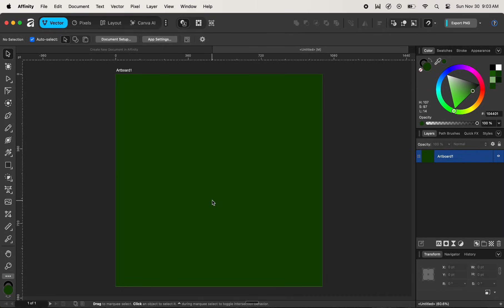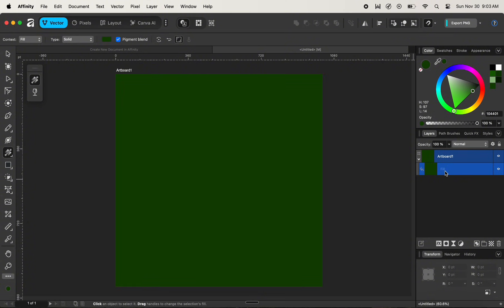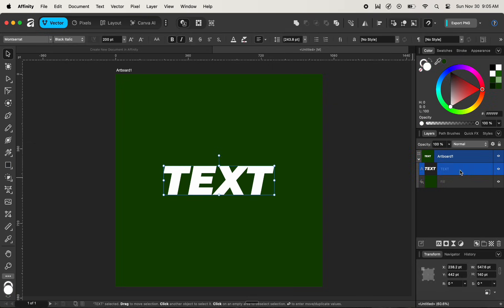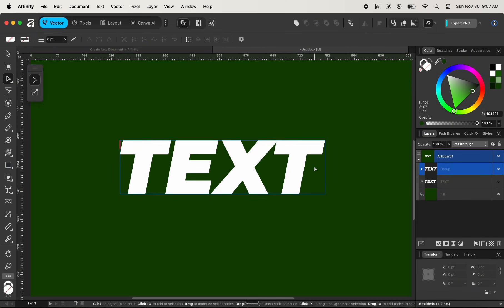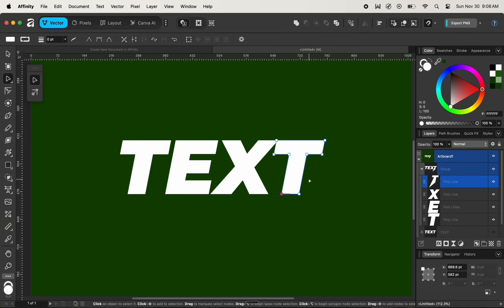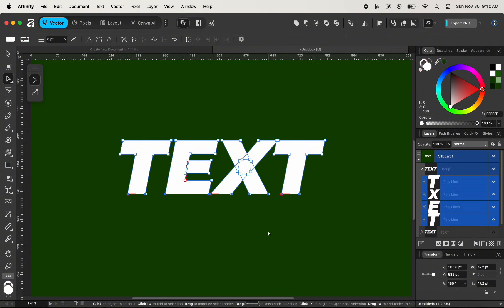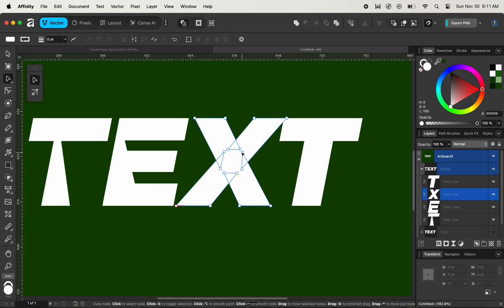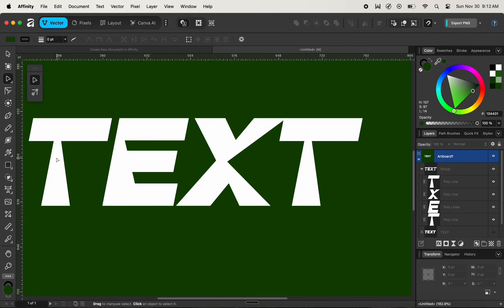Text Customization in Affinity 3 Just Got SO Much Easier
Discover the power of customization in Affinity 3, where you can personalize your text to elevate your designs. Learn how to unlock the full potential of text customization in Affinity 3 and take your creative projects to the next level. With Affinity 3's advanced text tools, you can create unique and captivating text effects that set your work apart. Whether you're a graphic designer, digital artist, or simply looking to enhance your text editing skills, this video will show you how to customize your text in Affinity 3 and achieve professional-looking results. Get ready to unleash your creativity and make a lasting impression with your customized text in Affinity 3.

I’ve been using a Wacom for years because the pressure sensitivity is unmatched. It’s a complete game-changer for workflow speed and precision.